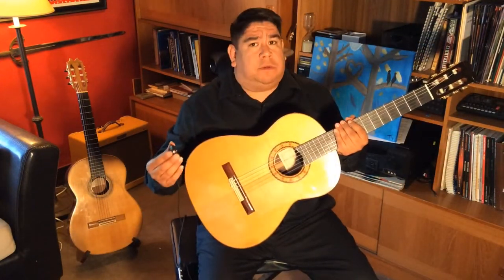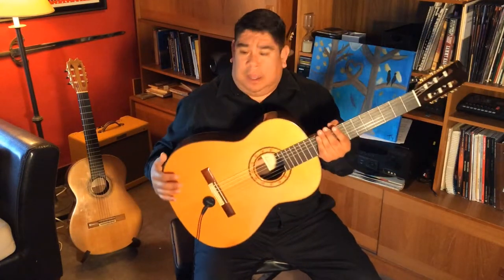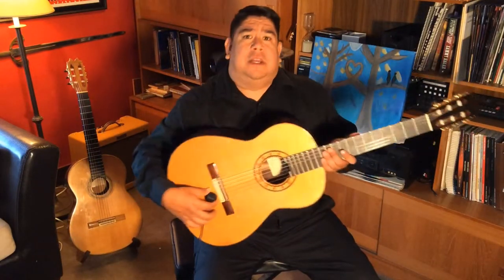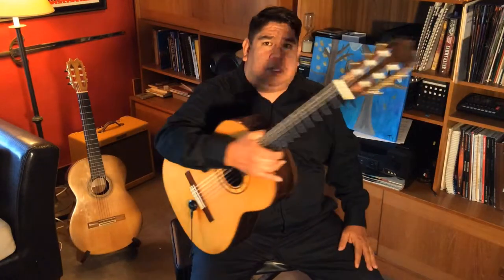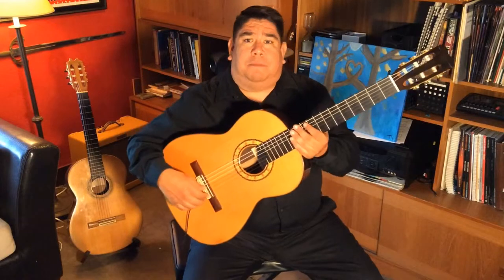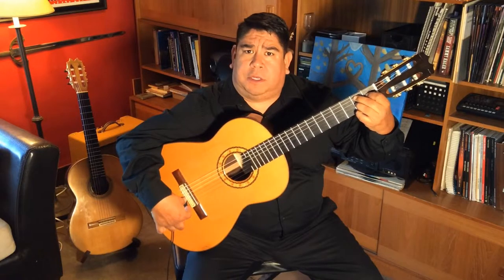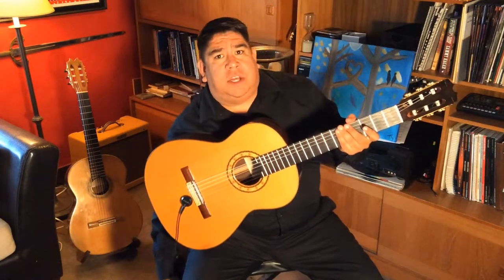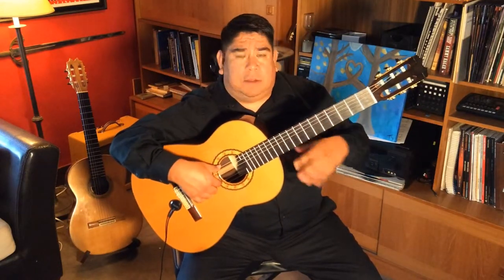Cling On Pickup DEMO - Tony Ybarra plays Black Orpheus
Flamenco and Latin guitarist Tony Ybarra demonstrates the Acoustic Cling On Pickup with ultra-quick magnetic attachment.